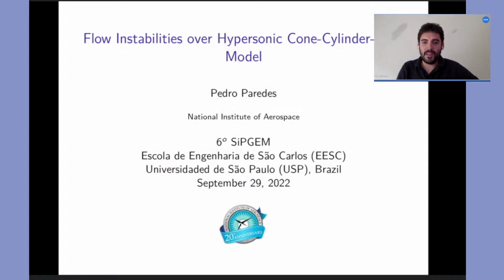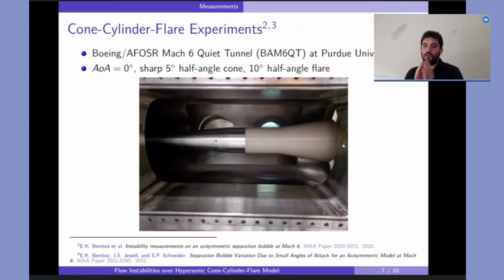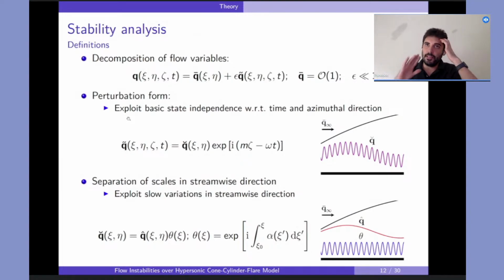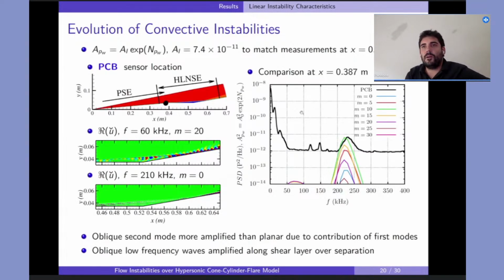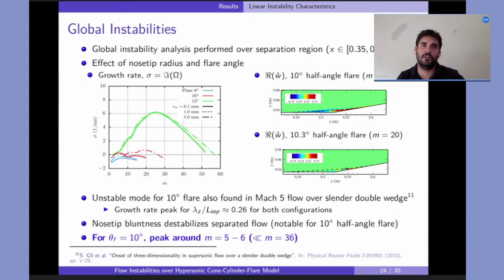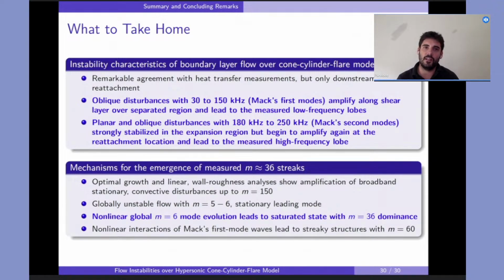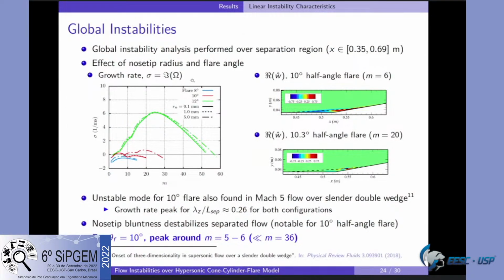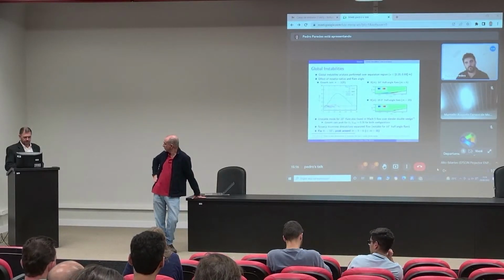6º SiPGEM - Simpósio do Programa de Pós-Graduação em Engenharia Mecânica da EESC-USP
Palestra Técnica: Prof. Pedro Paredes.  PhD Aerospace Engineering,Fellow at National Institute of Aerospace/NASA LangleyResearch Center, Hampton,VA, USA)

Title: Flow Instabilities over HypersonicCone-Cylinder-Flare Model